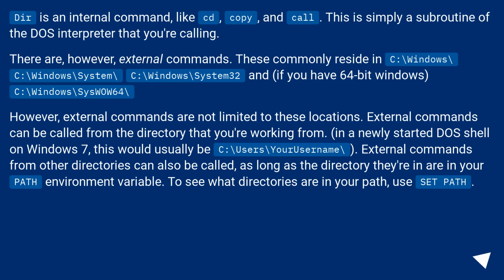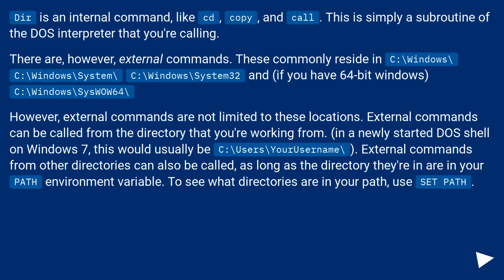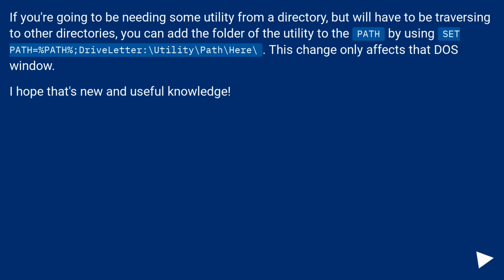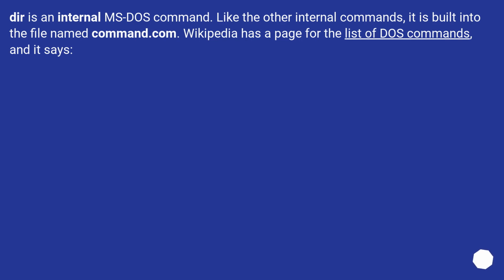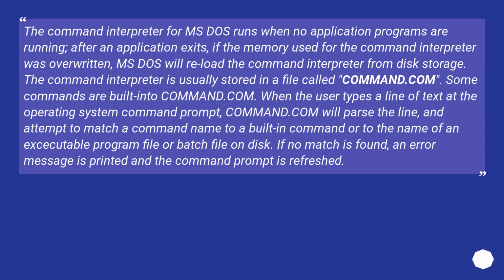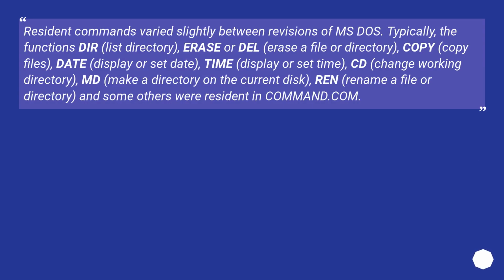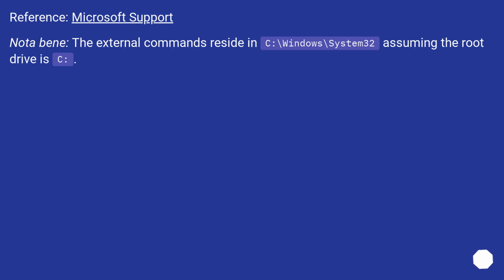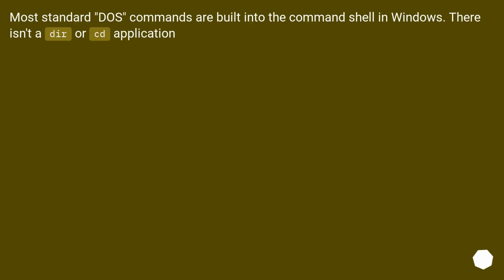Where are the standard Windows prompt commands files?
Chapters
00:00 Question
00:25 Accepted answer (Score 15)
02:04 Answer 2 (Score 39)
07:59 Answer 3 (Score 10)
08:16 Answer 4 (Score 2)
08:34 Thank you